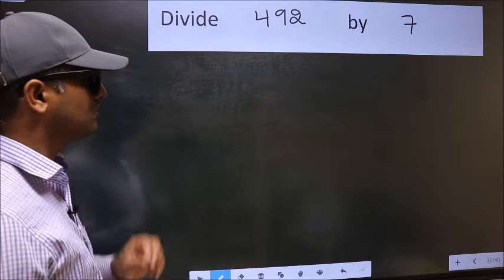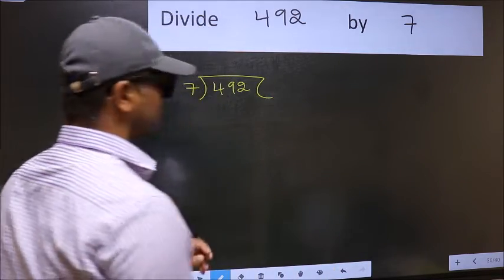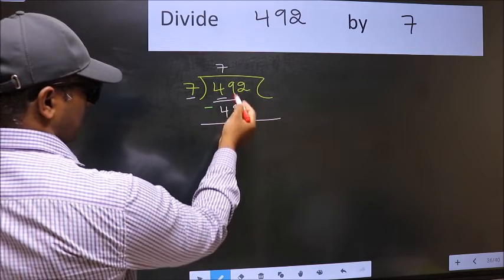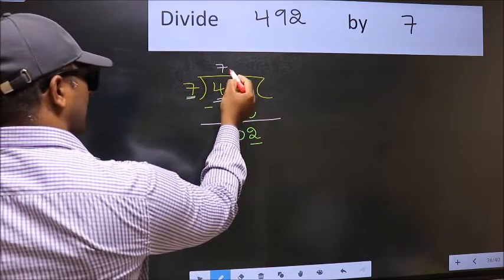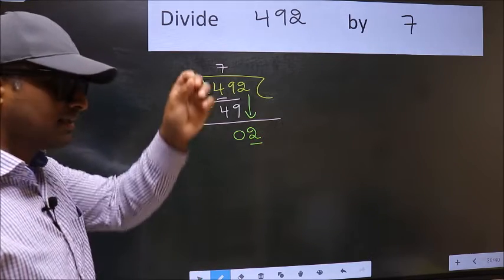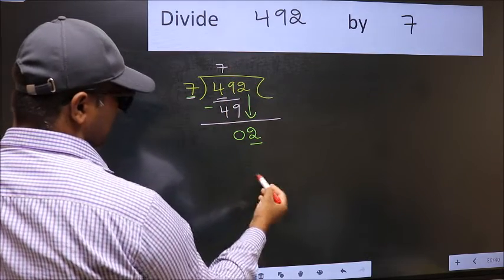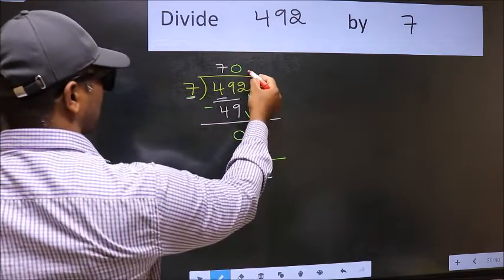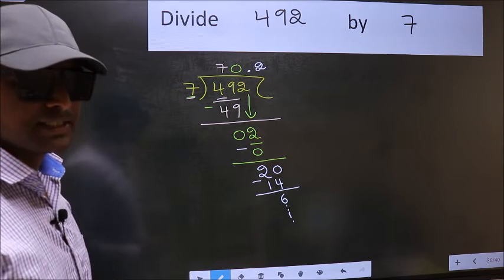Divide 492 by 7 Most common mistake while dividing